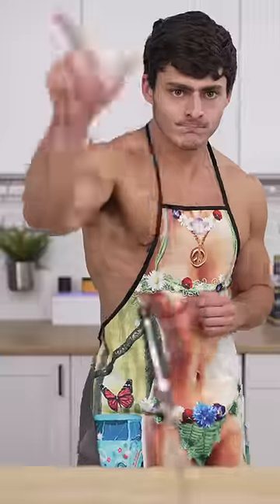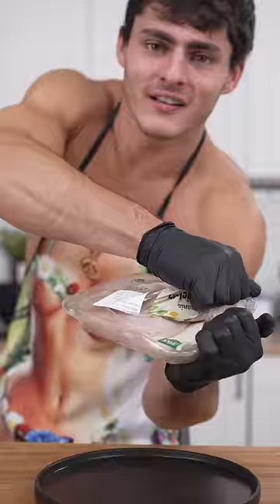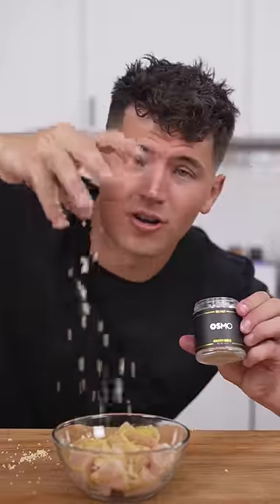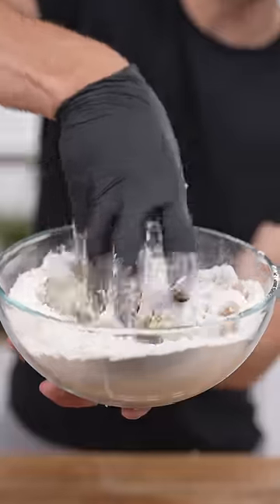KFC Chicken Nuggets (ft. QCP)